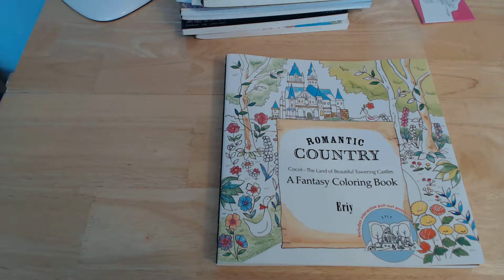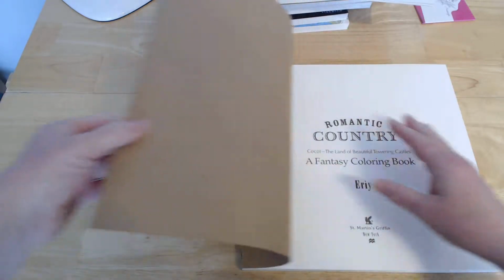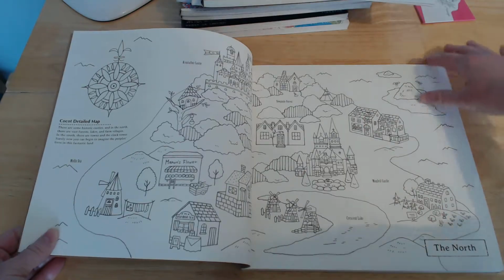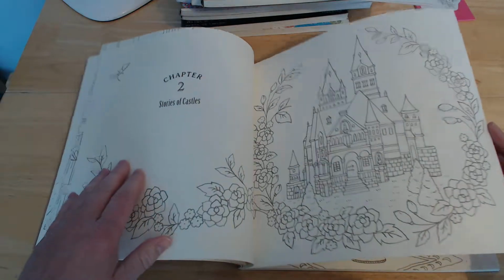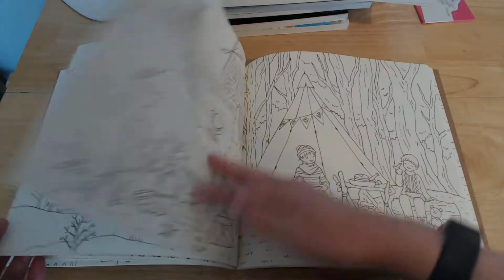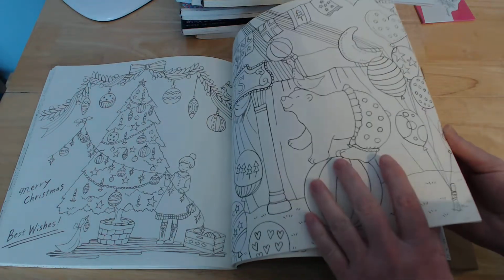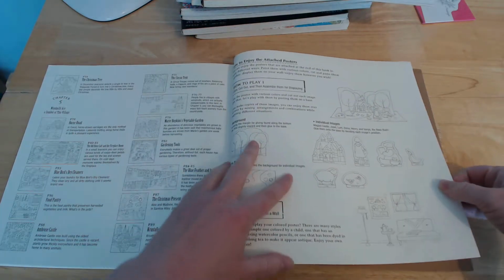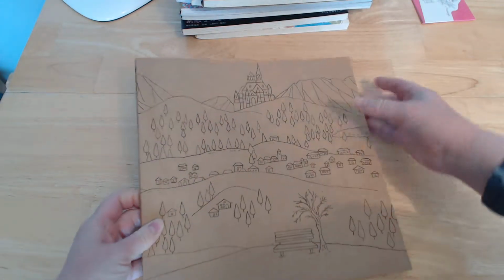Romantic Country English Edition by Eriy Colouring Book Review